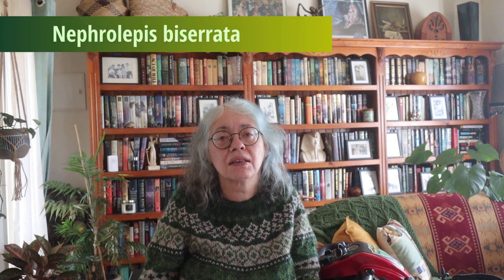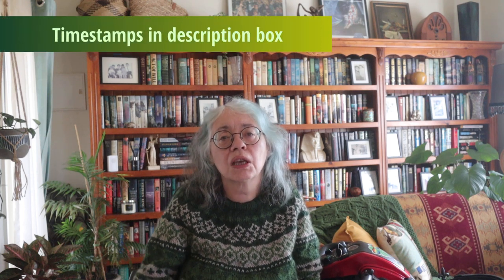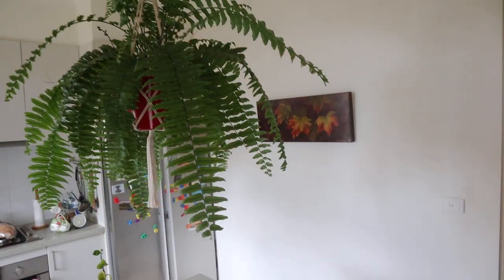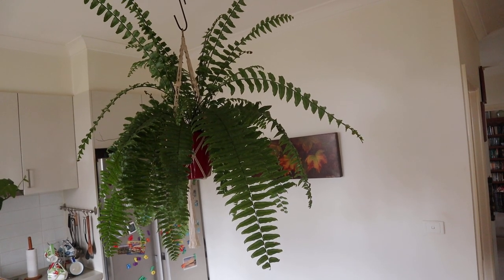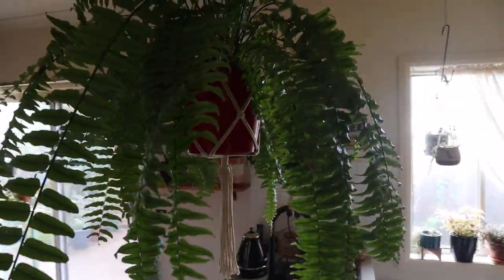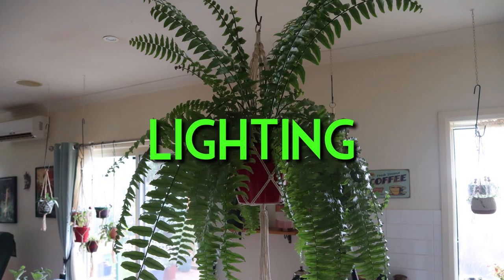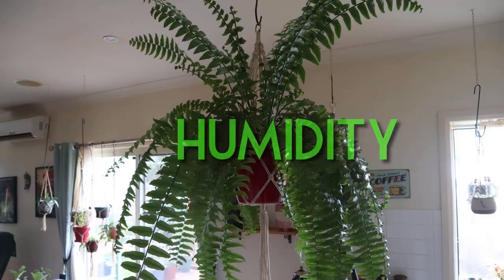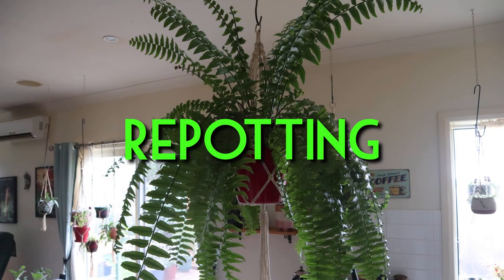‘Macho Fern’ Nephrolepis biserrata Spotlight: Care Guide & Tips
Let’s put the spotlight on another of my favourite plants, the stunning Macho Fern, Nephrolepis biserrata. In this video, I’ll also provide you with a complete care guide and tips.

TIMESTAMPS

1.   Genus  0:55
2.   Species  1:45
3.   Growth Habit  3:15

CARE TIPS
4.   Lighting  4:49
5.   Humidity  5:41
6.   Watering  6:56
7.   Soil  8:47
8.   Repotting  9:28
9.   Propagation  9:59
10. Pruning 11:02
11. Fertilising  11:18
12. Pests  12:26
13. Other Problems  13:05